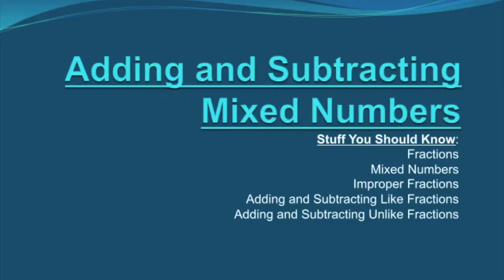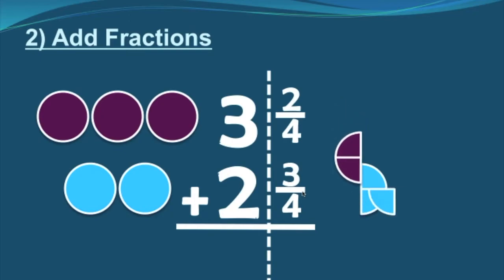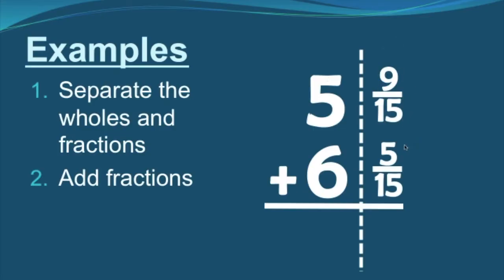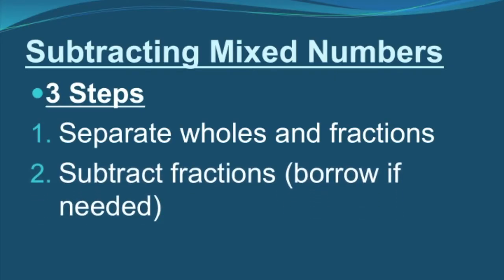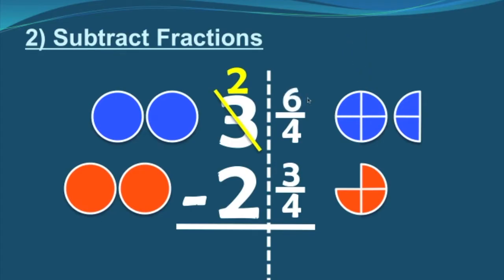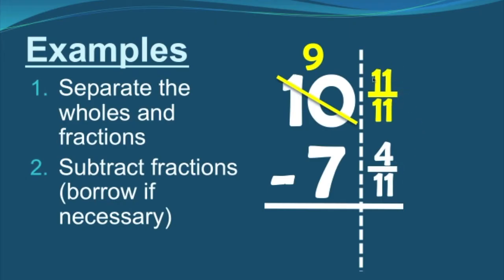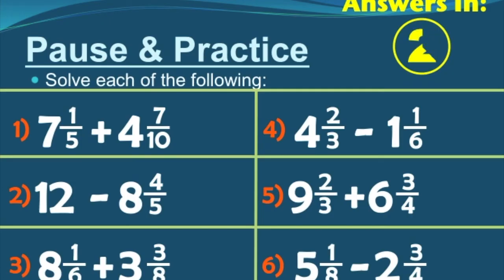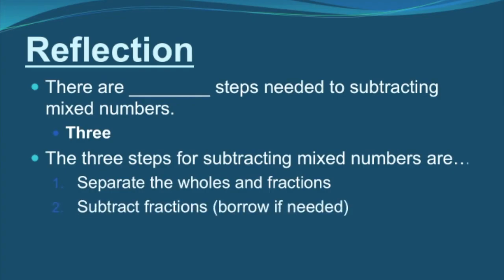Add and Subtract Mixed Numbers - FULL LESSON, PRACTICE PROBLEMS, AND SOLUTIONS!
Here you'll learn how to add and subtract mixed numbers.
Mixed numbers have both a whole number and a fractions. They have the same value as improper fractions, but are shown differently.
Connect With Mr. Ace:
When adding or subtracting mixed numbers, you must first separate the fraction from the whole number. After that, make sure your fractions have the same denominator. If not, sorry, but you've got a lot of work to do. You have to find the LCD to make them like fractions. Then add or subtract them.

Next, you've got to add or subtract your whole numbers. If you are adding the whole numbers, make sure you have carried an extra whole from your fraction. If you are subtracting, you may have to borrow. It sounds complicated, but watch this video, and you'll be a pro in no time.